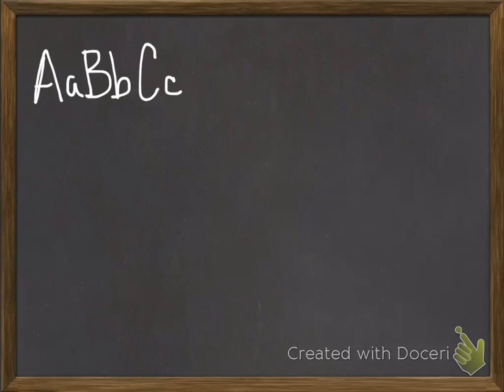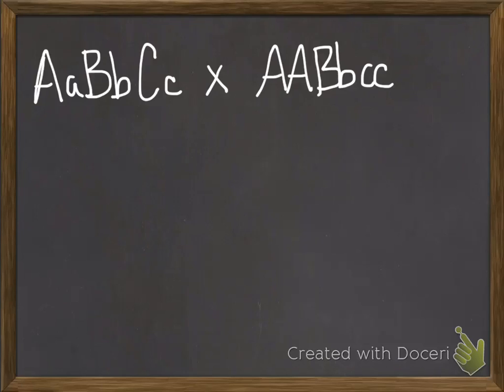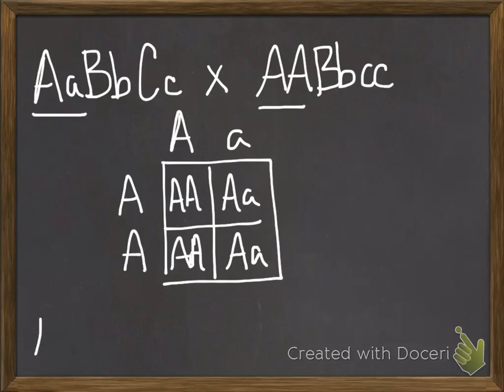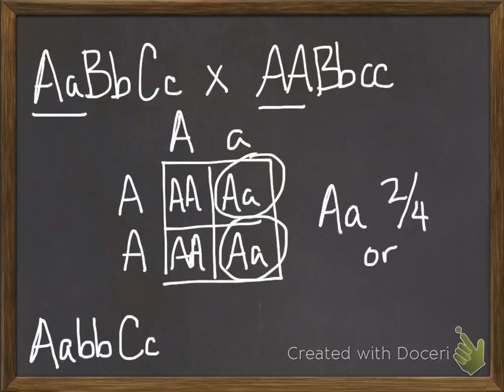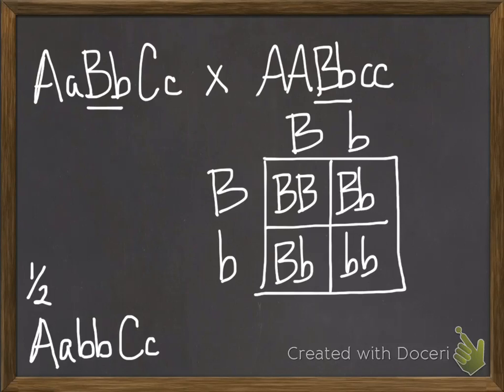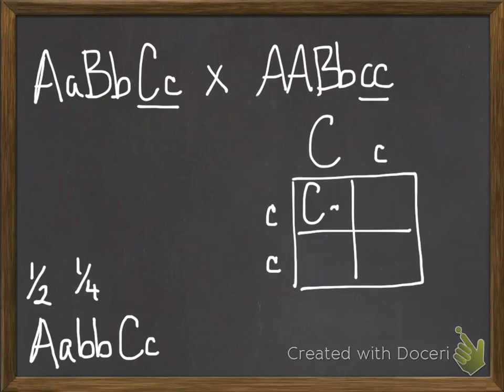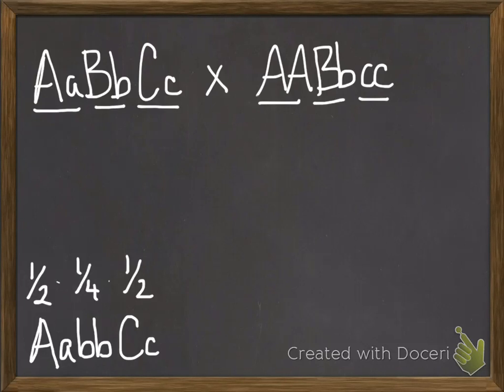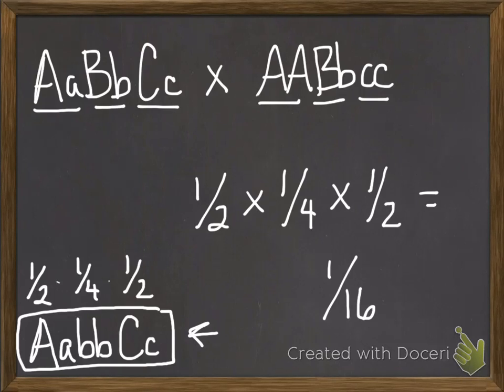Bio1A - Homework 2, multiple choice 1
Explanation for multiple choice problem 1 on homework 2